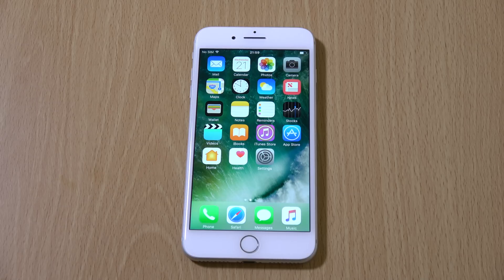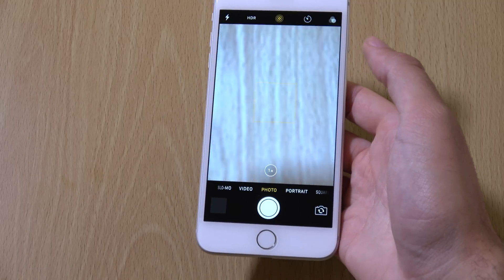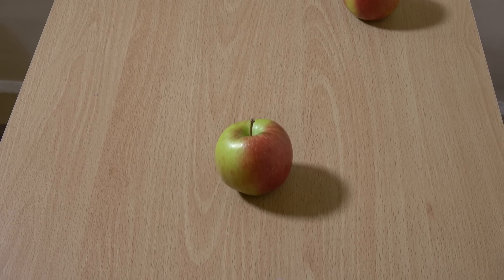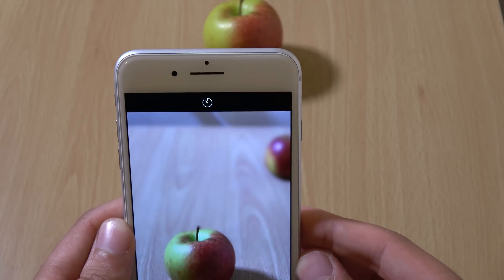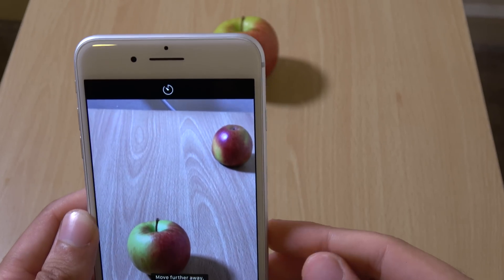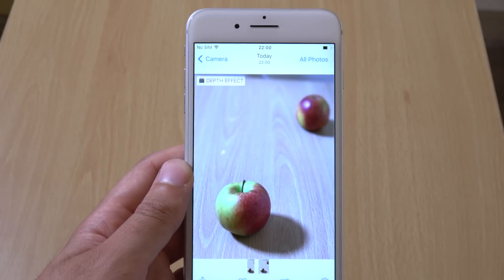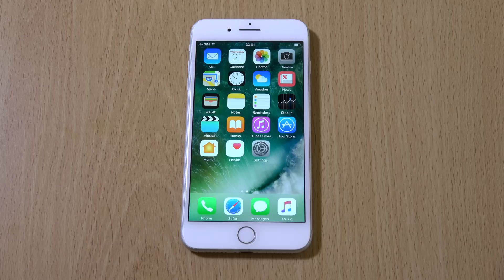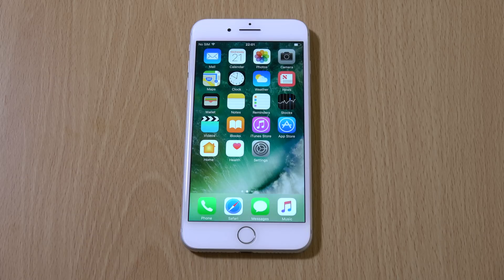iPhone 7 Plus iOS 10.1 Beta 1 & Bokeh Camera - Review!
Review of iOS 10.1 Beta 1 for iPhone 7 Plus bringing a new Bokeh feature in the dual camera!
iPhone 7 Plus available for next day delivery - US